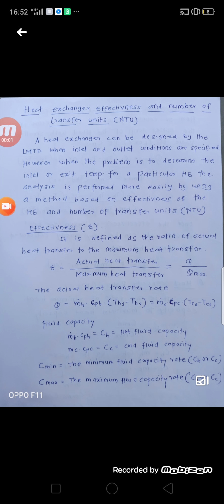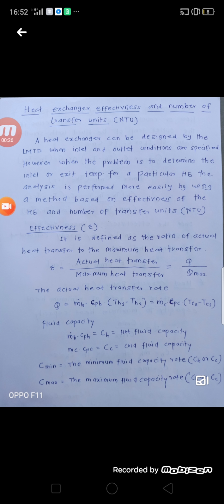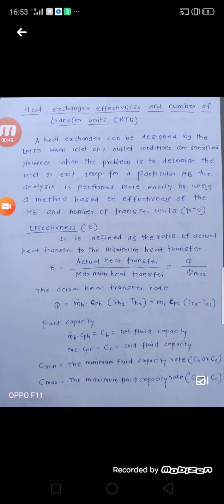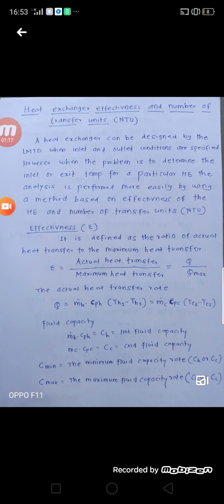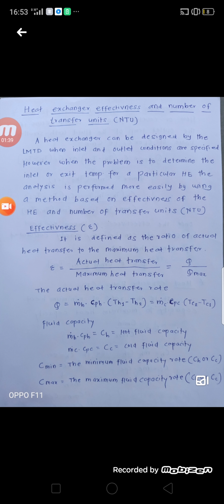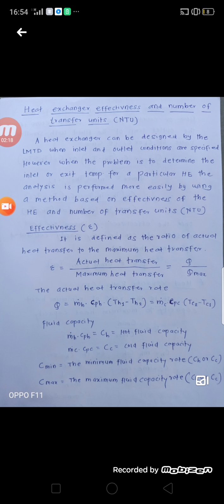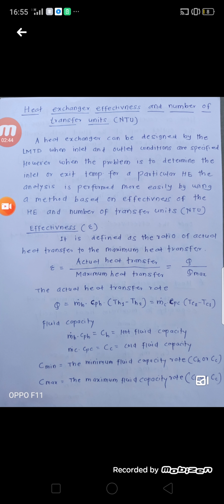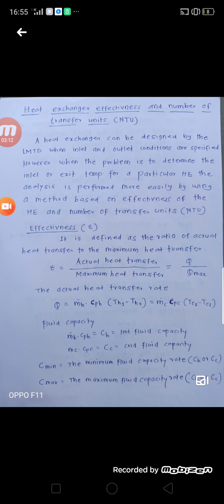Effectiveness of heat exchangers